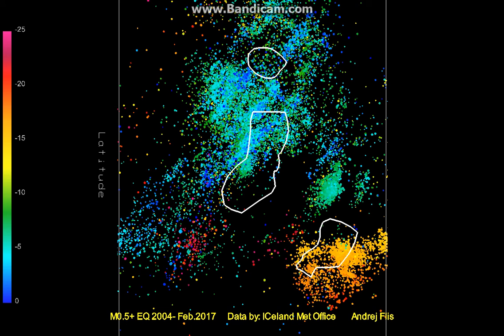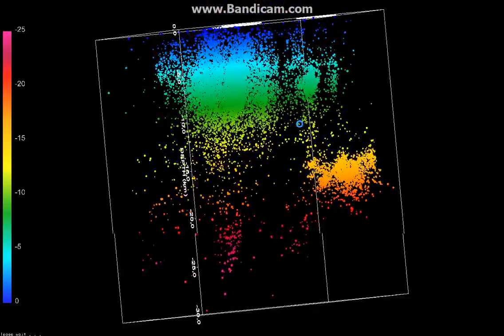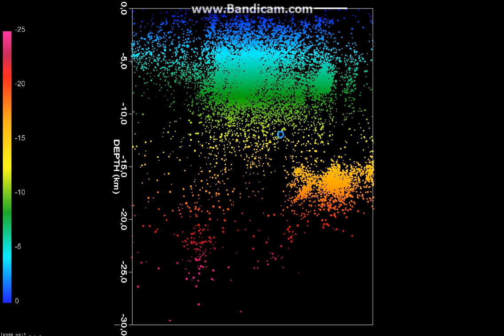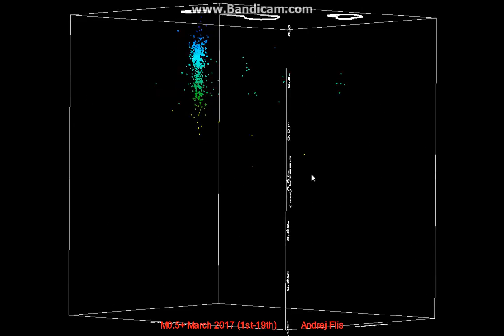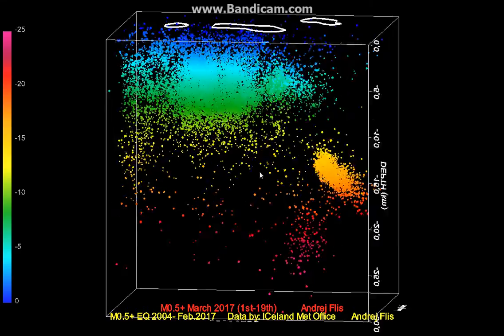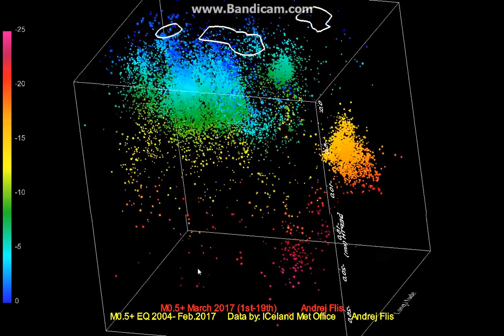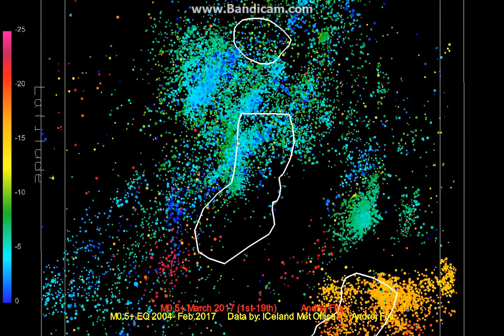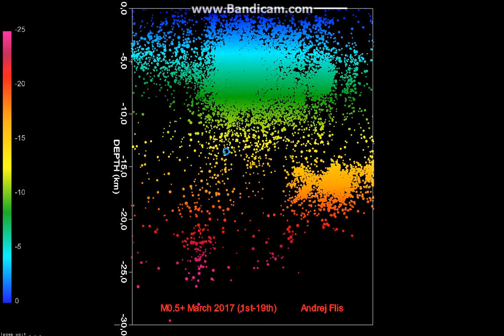HERDUBREID Volcano 3D seismic patterns - Andrej Flis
A 3D visualisation of earthquakes under Herdubreid volcano, including the latest swarm of earthquakes.

Andrej Flis  (Down Under - @Recretos  on Volcanocafe)

Data by Iceland Met Office.